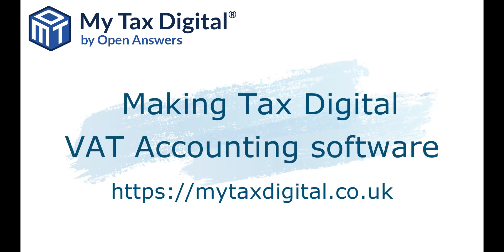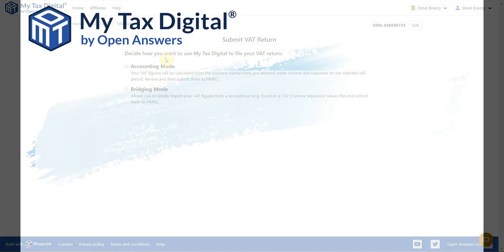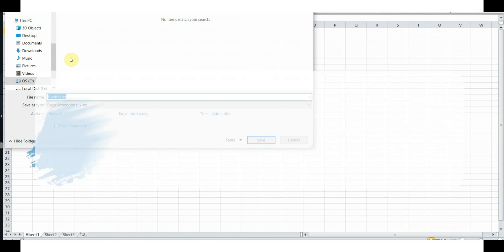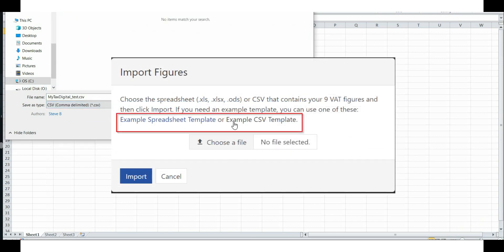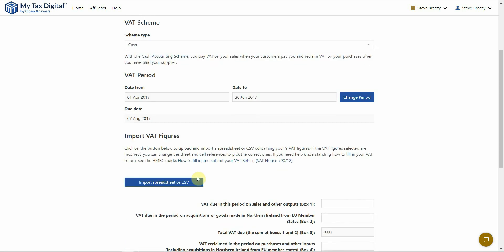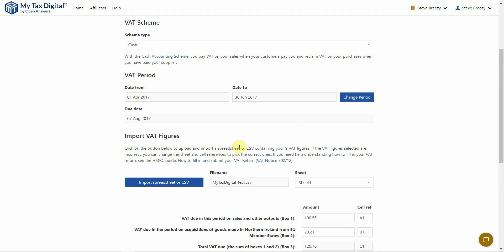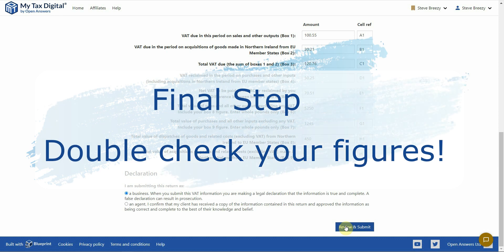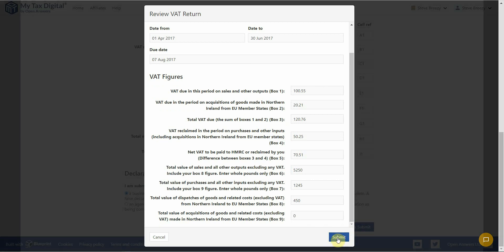Submit your MTD VAT return for free using using My Tax Digital's Bridging software.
My Tax Digital Bridging mode allows you to simply import your VAT figures from a spreadsheet or CSV and submit them to HMRC. By doing so, you will be compliant with the Making Tax Digital for VAT requirement to create a Digital Link from your existing accounting software/spreadsheet. to get started and for more information about My Tax Digital's other features